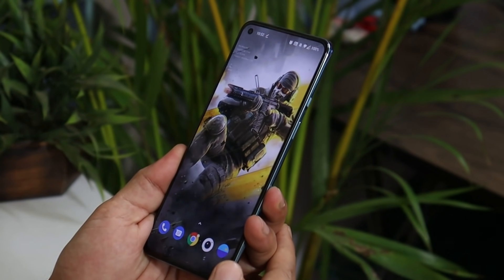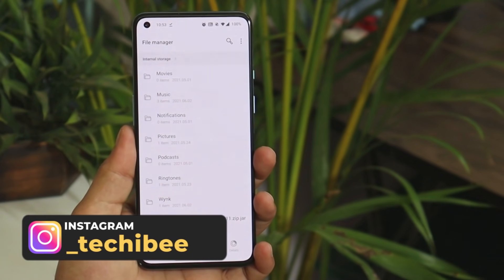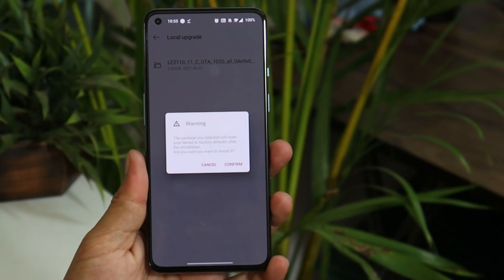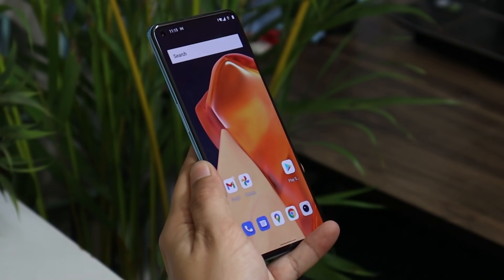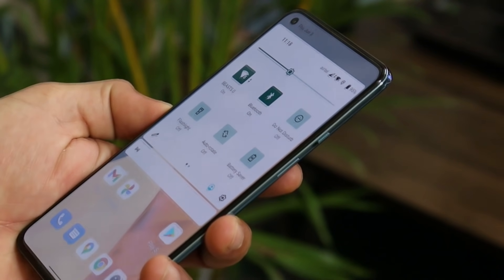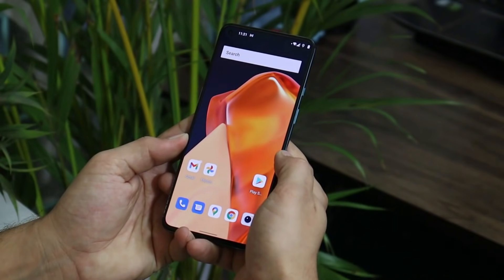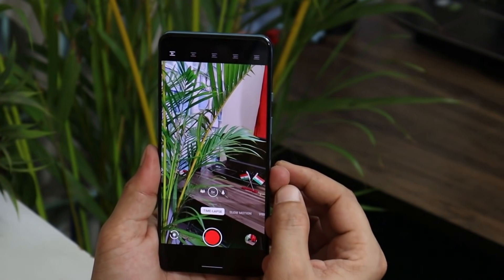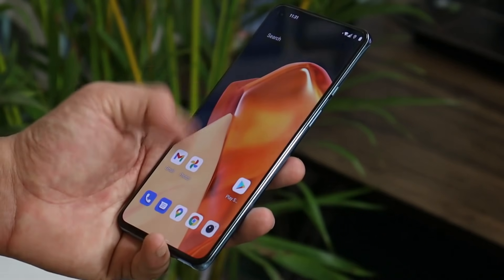Official Oxygen OS 12 (Android 12) Developer Preview 1 for Oneplus 9 Series! NEW BUILD HOTFIX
Oneplus announced the first Android 12 Beta as part of the Developer Preview Program for the OnePlus 9 and OnePlus 9 Pro Oxygen OS 12 new build Hotfix.